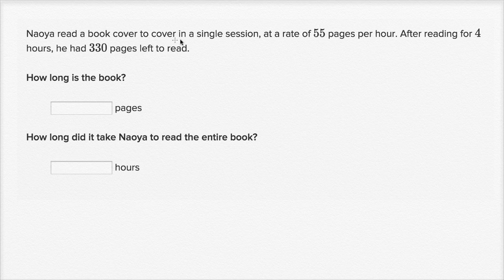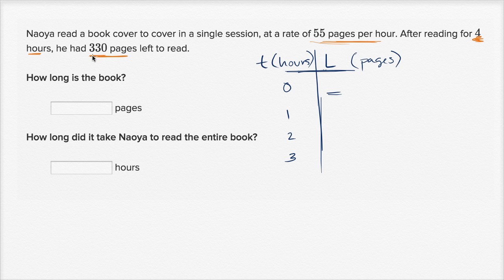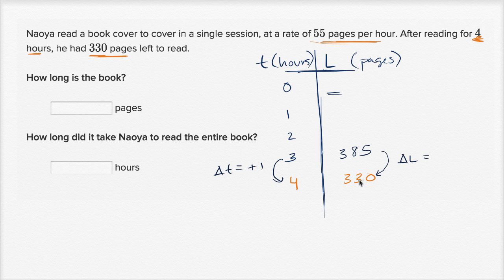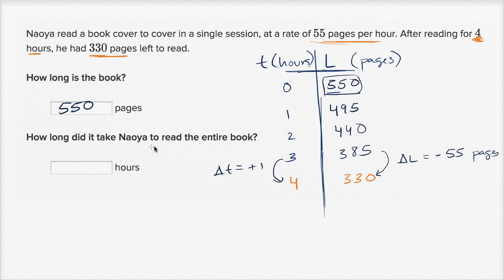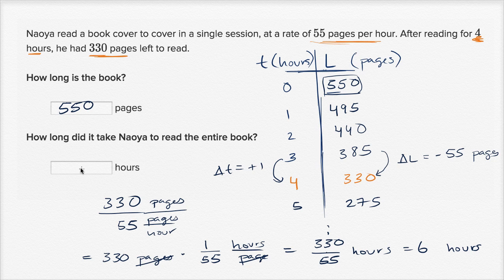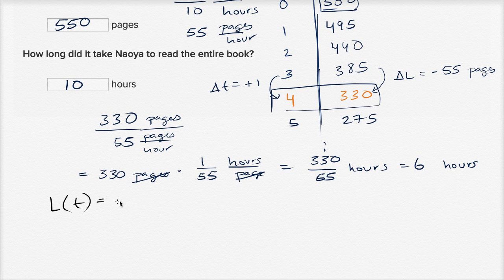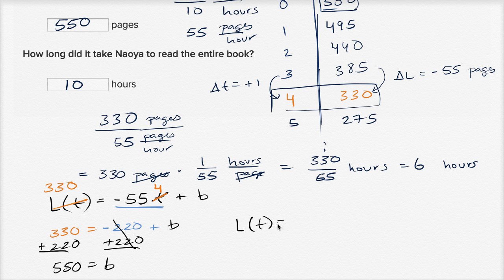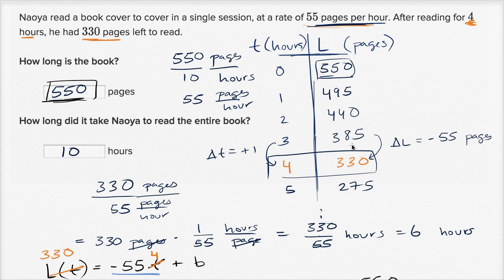Linear models example 1 | Algebra I | Khan Academy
Courses on Khan Academy are always 100% free. Start practicing—and saving your progress—now

Linear model for book reading